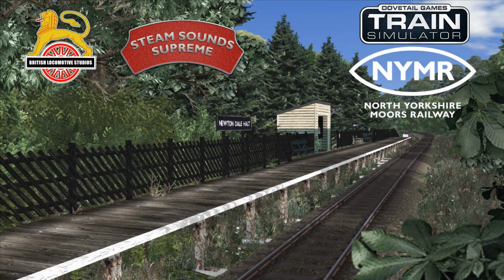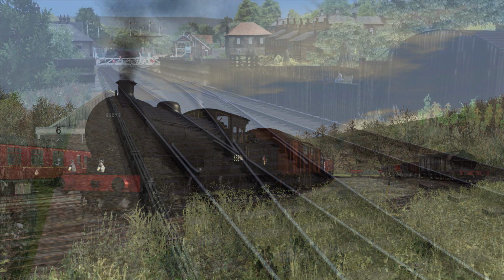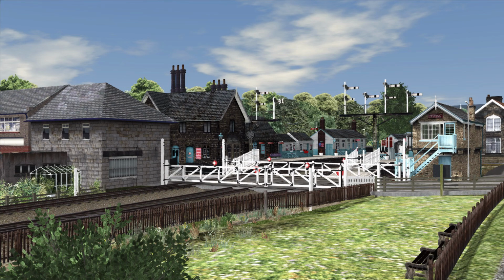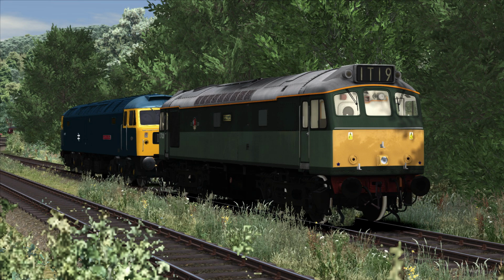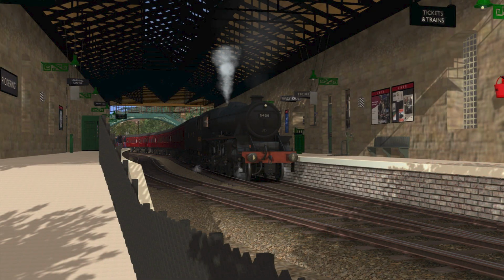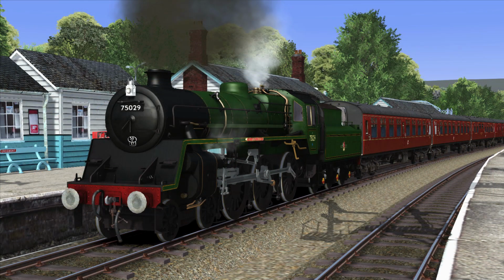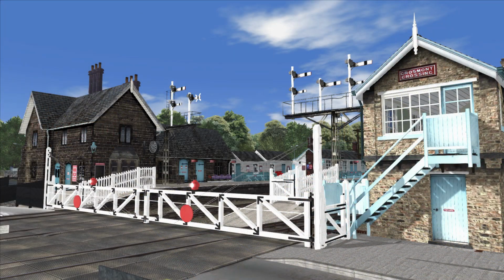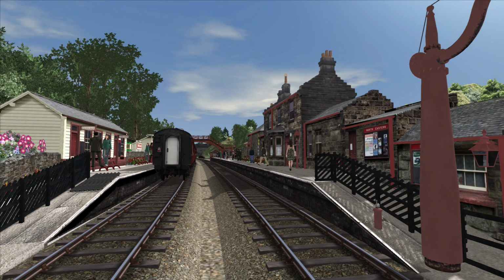TS Classic - NYMR Everything You Need To Know Before Its Release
Just over an hour until its release and you are probably asking a lot of questions, here is everything you need to know about the NYMR Pickering To Grosmont route before its release. Enjoy!! hope this is informative to you, us and steam sounds supreme look forward to bringing the route to you for 6pm.

We want to put a thankyou out there to our contributors John Astley, Jordans Railway Simulator, Oliver Brailsford, Mark Thompson and 87G who gave us additional help with the project.

BLS Facebook.